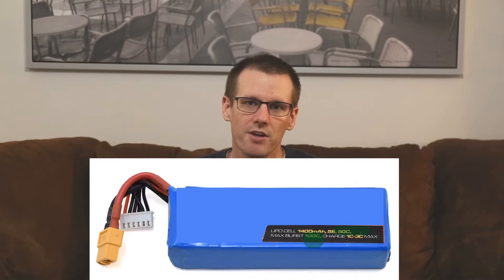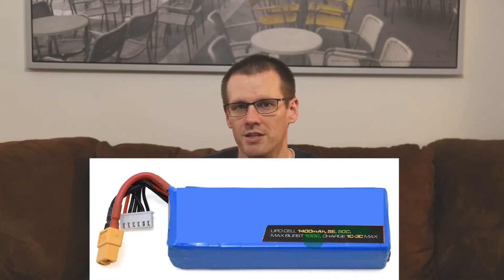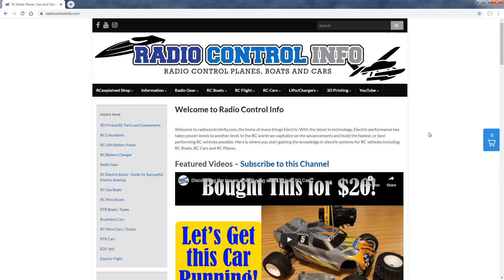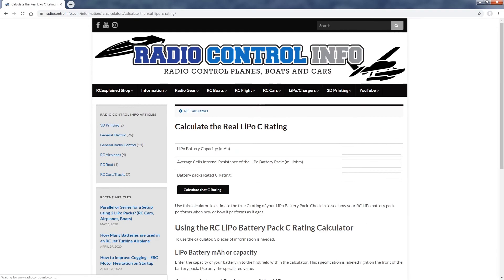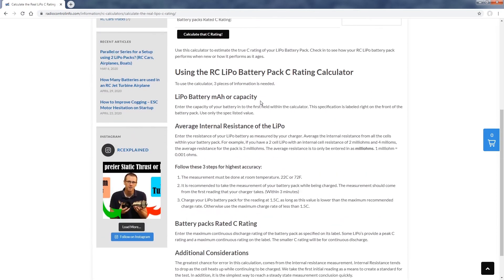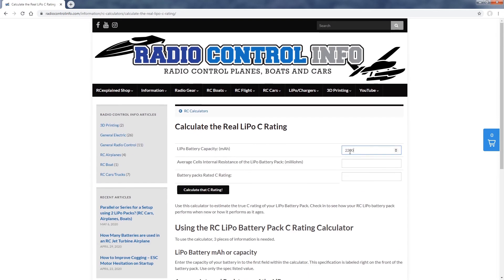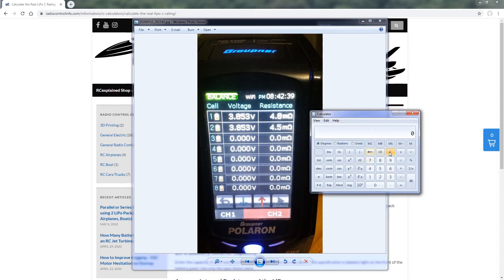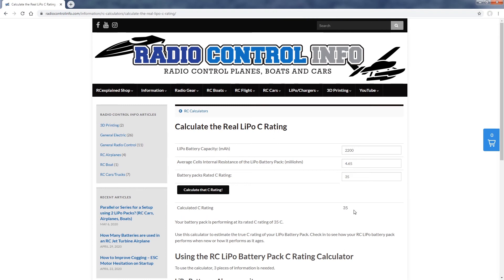Calculating The True C Rating of an RC LiPo Battery Pack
A LiPo Battery packs C rating is a very important specification on a LiPo.It represents the ability for a LiPo battery pack to provide continuous current. There is a fairly simple calculation to be performed to get the maximum discharge current from the C rating.

The most simplistic approach to quickly estimate the actual C rating of a battery pack is to calculate it!